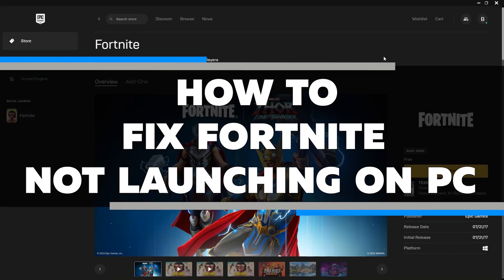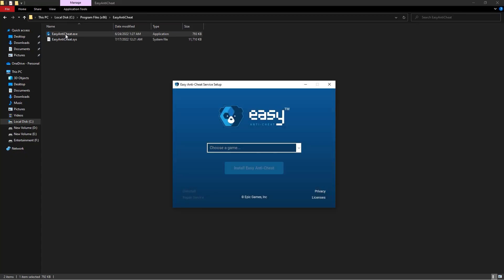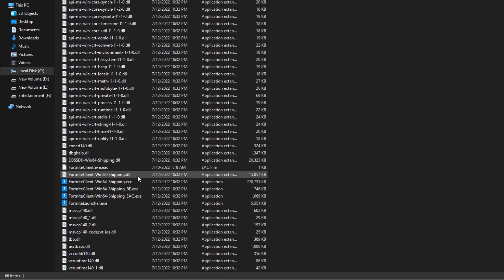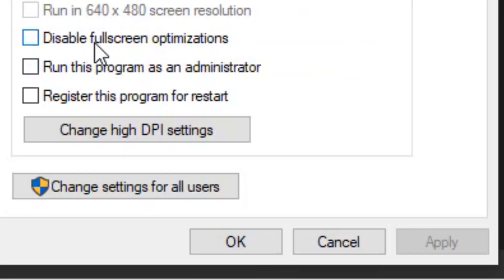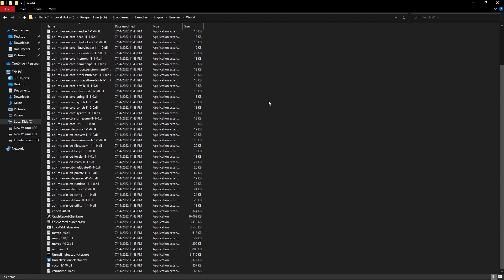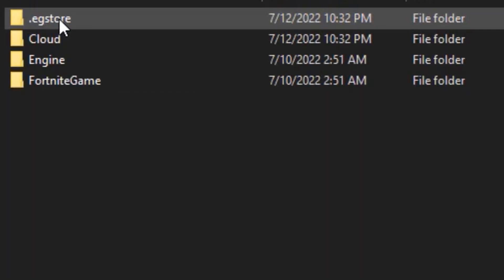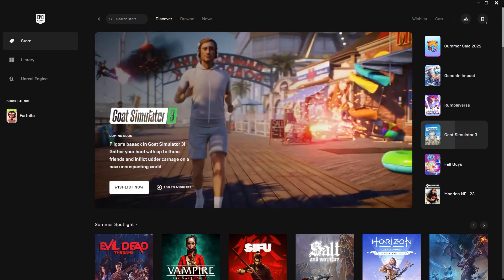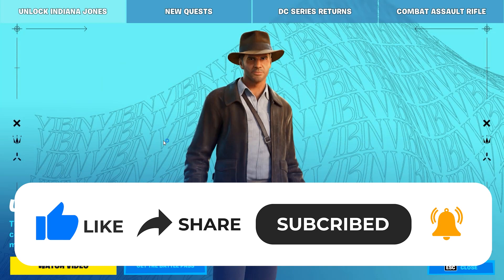How To Fix Fortnite Not Launching On PC | Simple Tutorial (2023) [CHAPTER 4 SEASON 1]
This video is about how to fix Fortnite not launching on PC. If you are having this problem, do not worry! We have solutions for you. In this video, we will show you how to fix the issue in just a few simple steps. So make sure to watch it until the end and follow our instructions carefully.